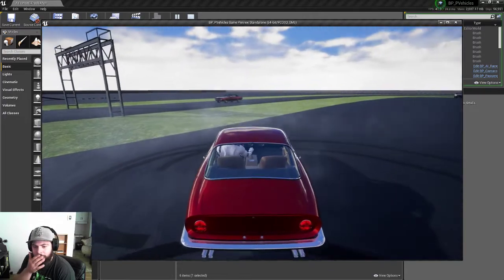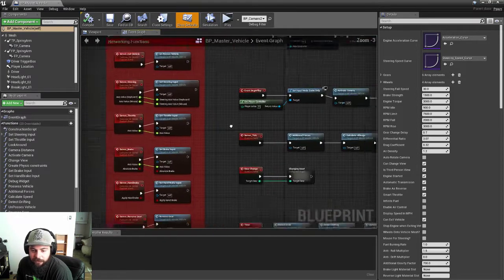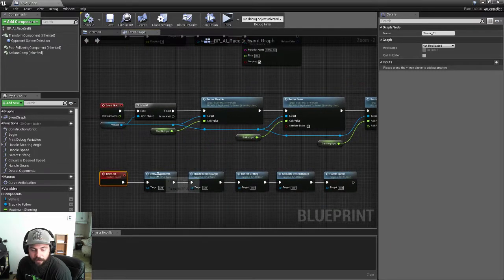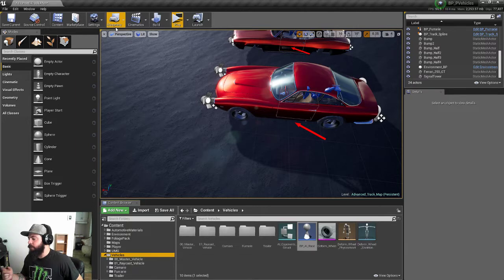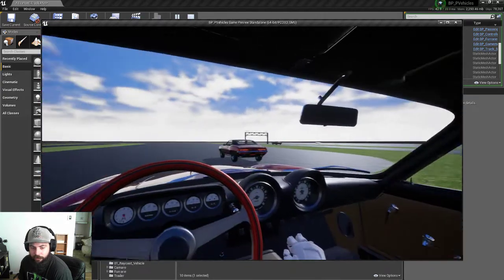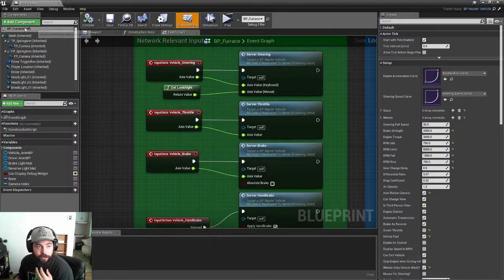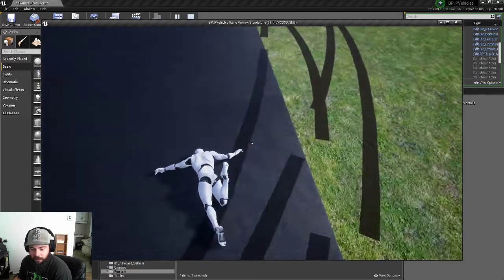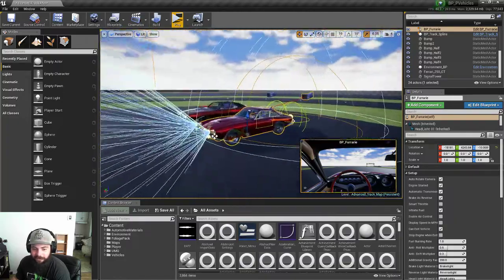Physic Vehicle Project. Update 2.9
Forum Thread for download!

Discord server to discuss the project in real-time with me and everyone else!